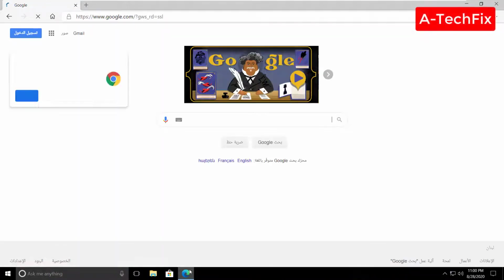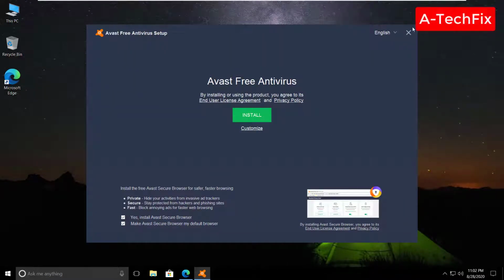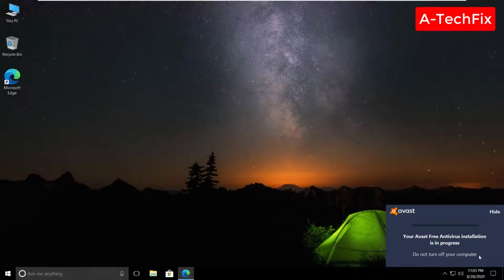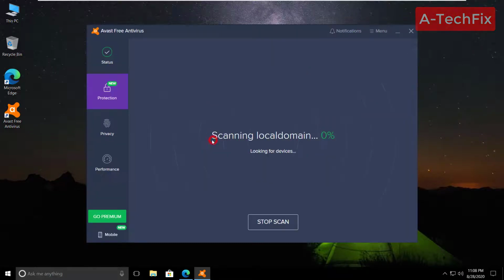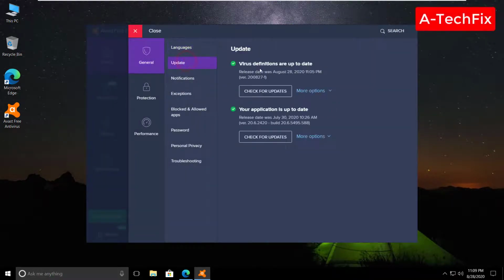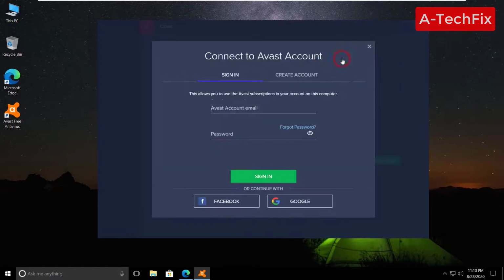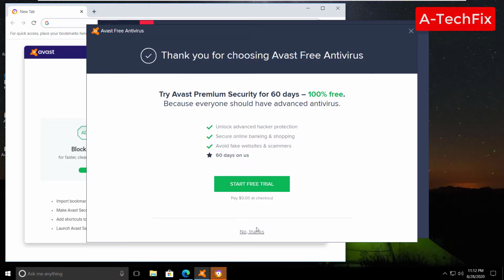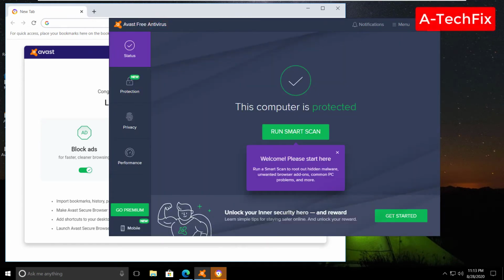Best free antivirus for windows 10 [ Free antivirus ]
Thank you for respecting the terms of this license! Best free antivirus for windows 10
Hello everyone, how are you, in this tutorial video i wanna show you how to install one of the best free antivirus for windows 10 step by step, so stay tuned !! let's start.

Avast Antivirus
Computer application
Avast Antivirus is a family of cross-platform internet security applications developed by Avast for Microsoft Windows, macOS, Android and iOS. Wikipedia
Developed by: Avast
Initial release date: 1995
Stable release: 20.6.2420 / 30 July 2020; 18 days ago (Windows version)
Operating system: Microsoft Windows, macOS, Linux, Android, iOS
Awards: Křišťálová Lupa Award – Global Projects of Czech Creators